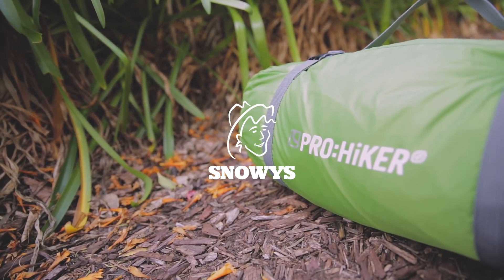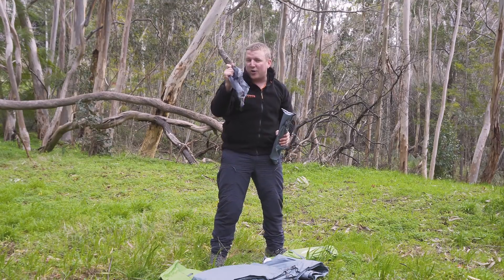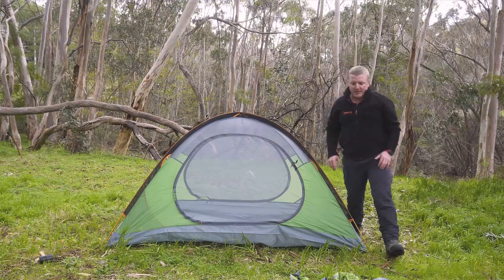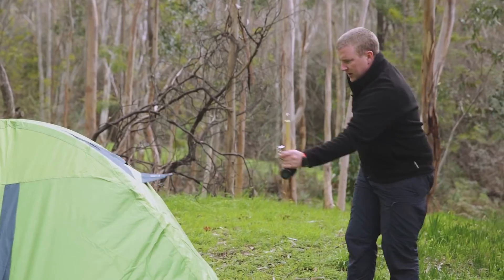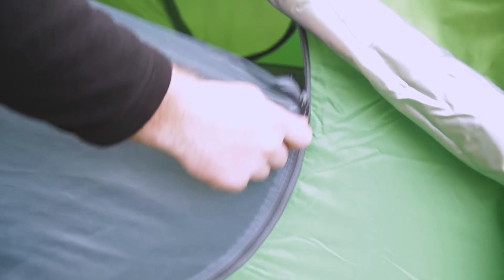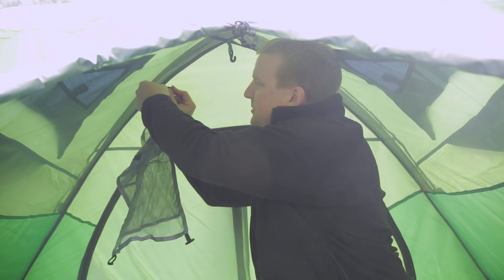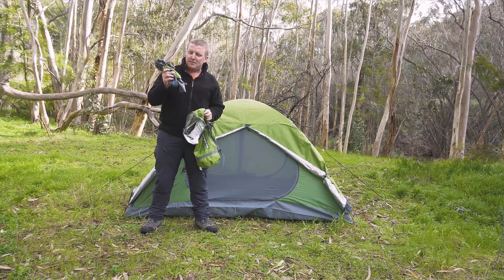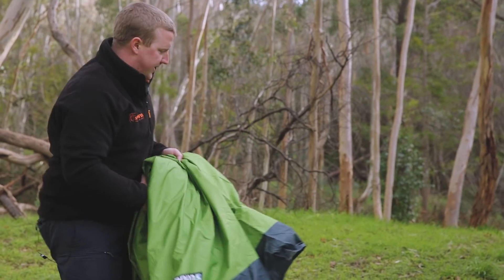Companion Pro Hiker 2 Tent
The Companion Pro Hiker 2 has got to be one of the most popular and affordable hiking tents in our range.

Not only is it great value for money, it’s also super sturdy and fairly easy to pitch - making it a firm favourite for those just getting into hiking. With a door and vestibule on either side of this shelter – it can be easily accessed by two people. And, each person also has their own storage area for their pack and boots.

The fly is rated to 3000mm, and the floor is 4000mm, so you’ll get plenty of protection if the weather turns sour. You can easily ventilate through the mesh on the inner, or open up the vents on the fly for extra air flow when you need it.

Finished off with a gear loft and interior pockets to make it easy to organise your valuables – the Pro Hiker has everything you need for an entry level hiking tent.

In this video, our guru, Ben gives us a full tour of the Pro Hiker 2. He also shows us what comes with the tent, and how to pitch it in full.

0:00 - Intro
0:22 - Waterhead rating
1:03 - Setting up the tent
1:59 - Adding the fly
3:55 - Inside the tent
5:04 - Ventilation
5:44 - Packing away